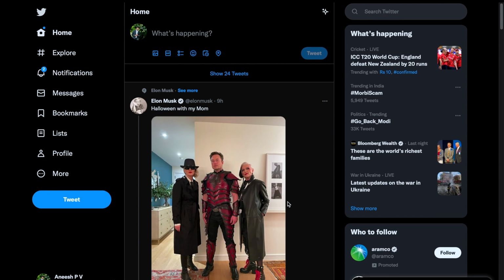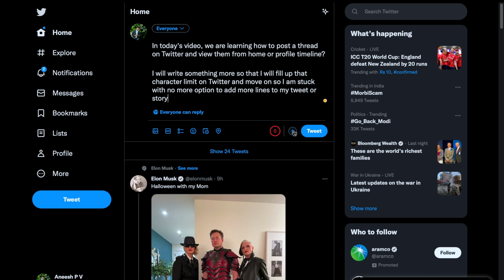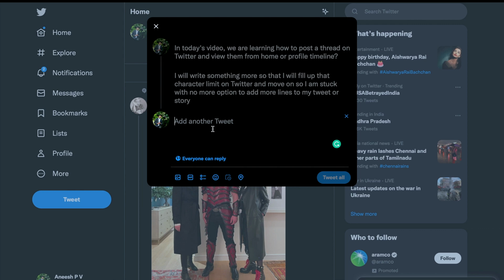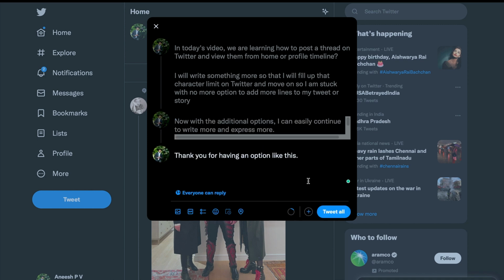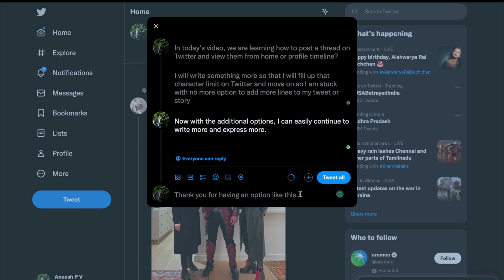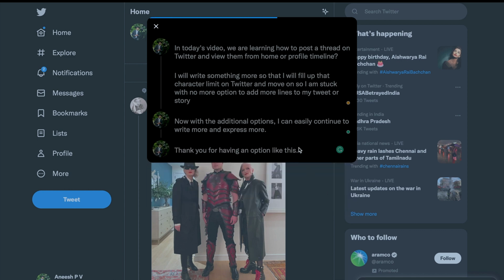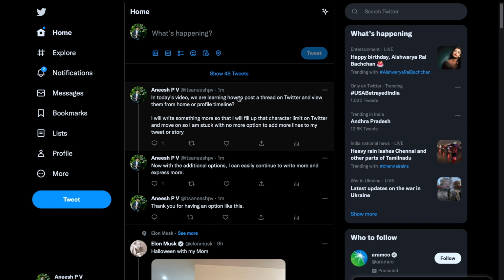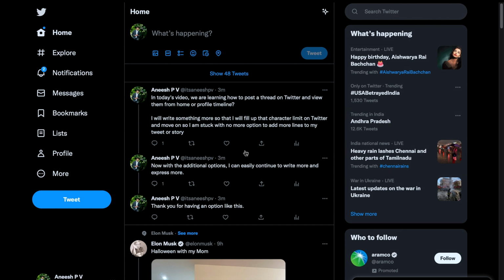How to create a thread on Twitter | Extend Twitter Character Limit | AYC Video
In this AYC Video, we're discussing how to create a thread on Twitter and how to extend your Twitter character limit. By following these simple steps, you'll be able to handle anyTwitter issues that come up!

Twitter is a great way to stay in touch with friends and family, but it can be difficult to keep up with the character count. With this video, we're discussing how to create a thread on Twitter and how to extend your Twitter character limit. By following these simple steps, you'll be able to handle any Twitter issues that come up!

How to create a thread on Twitter?

Step 1: Click the Tweet button to draft a new Tweet.

Step 2: To add another Tweet(s), click the highlighted plus icon  (the icon will highlight once you have entered in text).

Note: If you go over the character limit, the text that is over the limit will be highlighted for easier editing before you post.

Step 3: To delete any of your Tweets, click the delete button

Step 4: When you have finished adding all the Tweets you’d like included in your thread, click the Tweet all button to post.